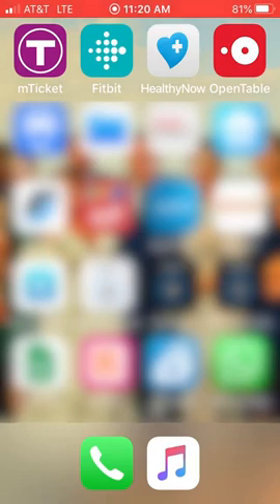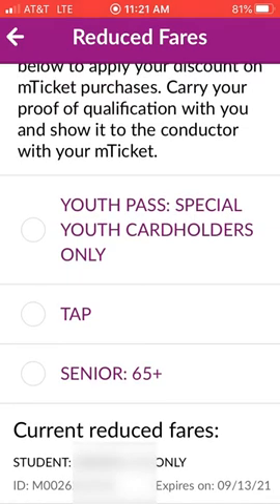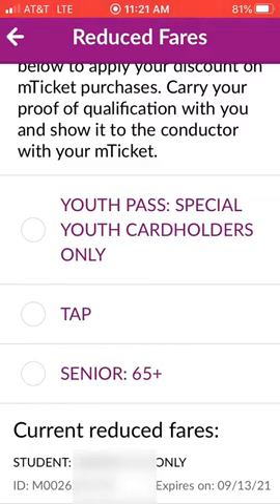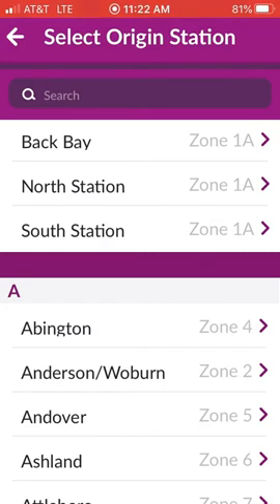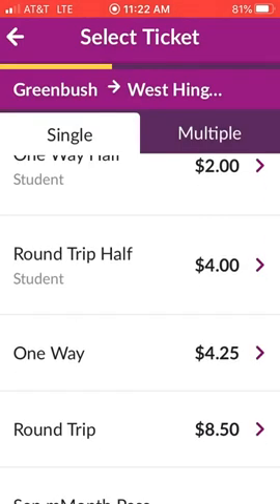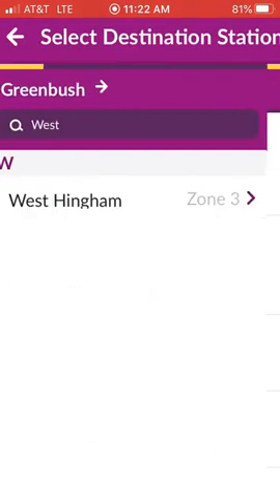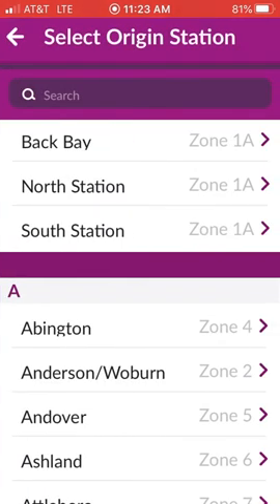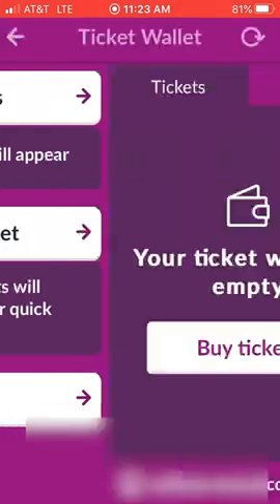BC High: Purchasing Commuter Rail Tickets on MBTA mTicket App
For students with their M7 Card or S Charlie Card purchased through the school